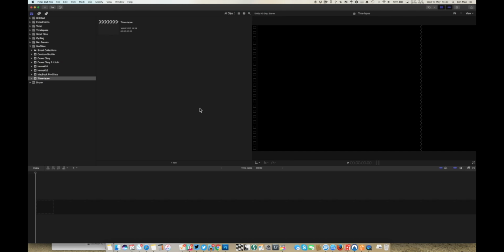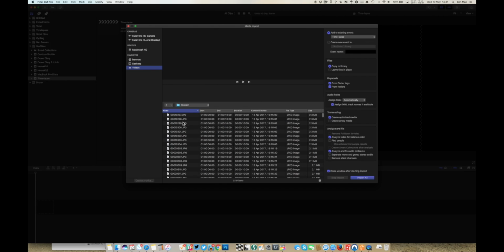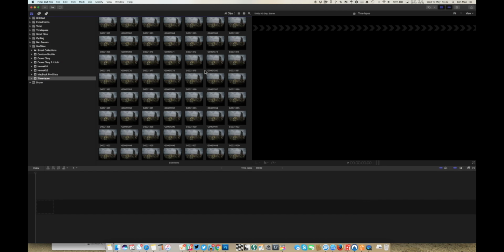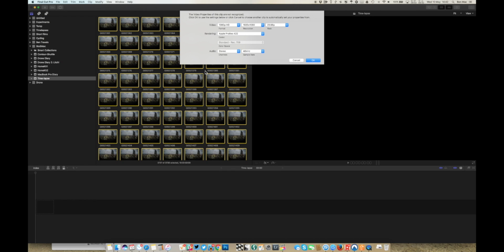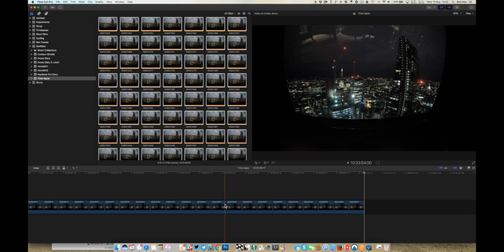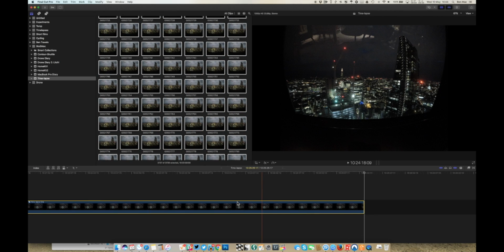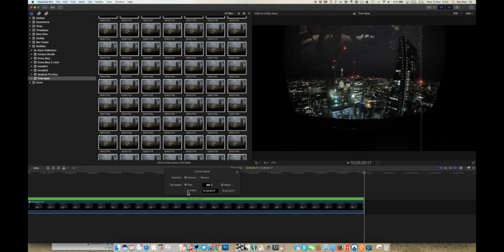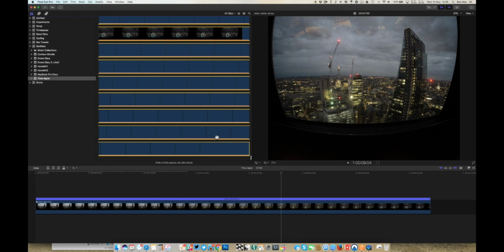How to create a time-lapse video in Final Cut Pro X